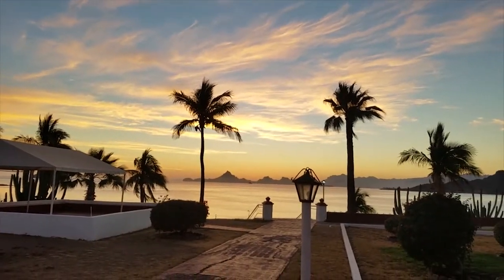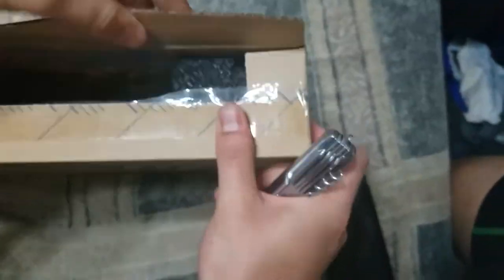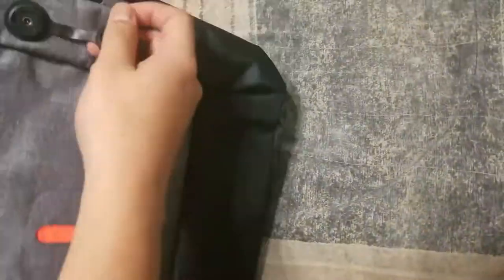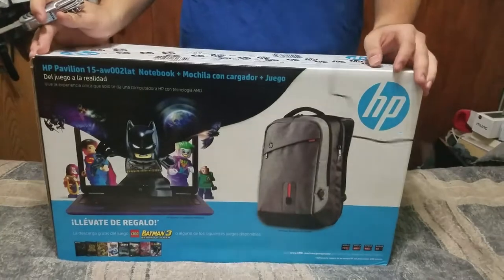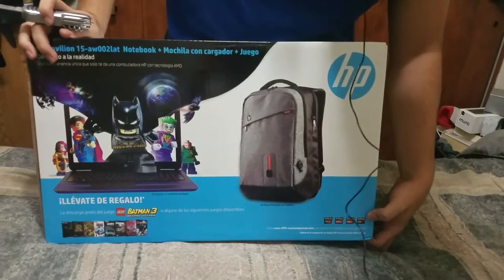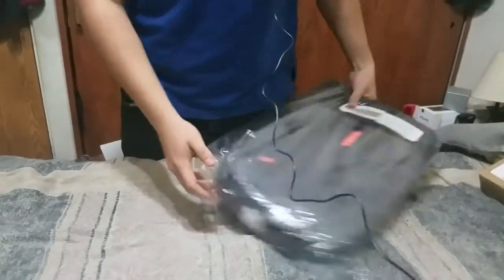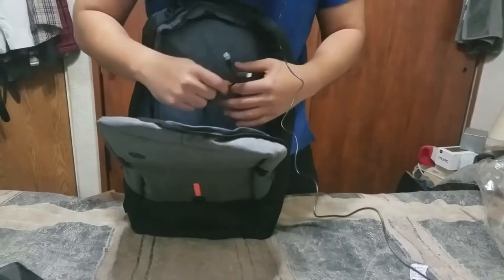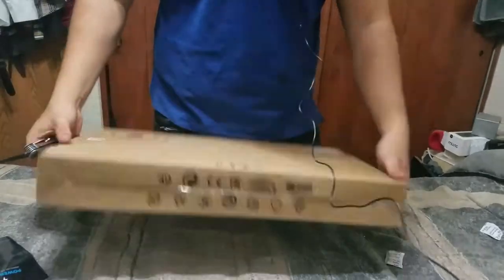ROAD2FAME: Unboxing HP Pavilion 15-aw002lat AMD a10 Radeon R7 RAM 16GB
Unboxing of the Hp Pavilion hp pavilion 15-aw003la with a processor AMD a10, also with AMD Radeon R7 graphics, fast 16GB of RAM and 1TB of memory. It's my main work tool, I edit all my videos by using this computer. For editing videos you'll need a fast processor, a good graphic card, big RAM memory and, of course space to save all your projects. This is one of the cheapest and best laptops on the market.